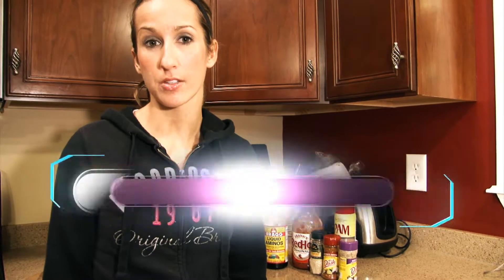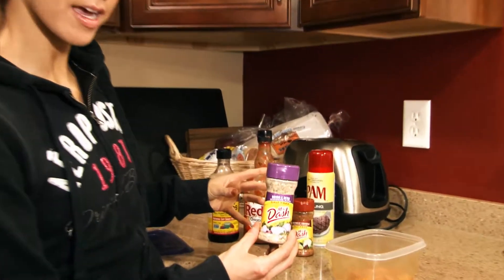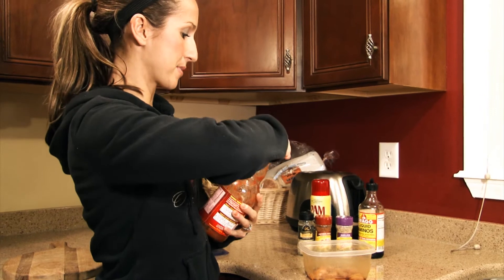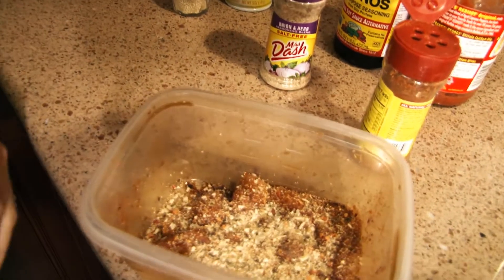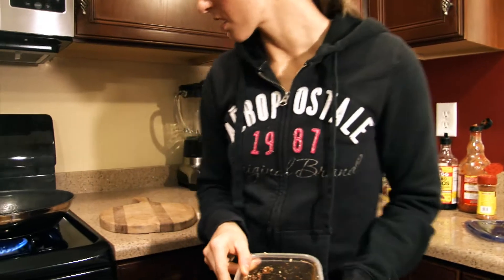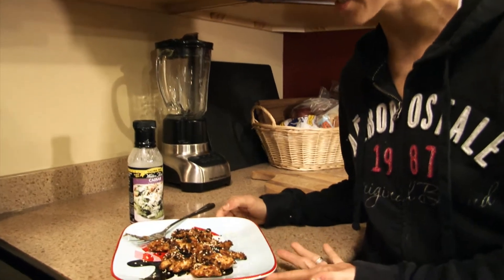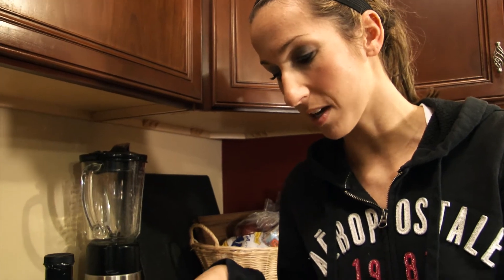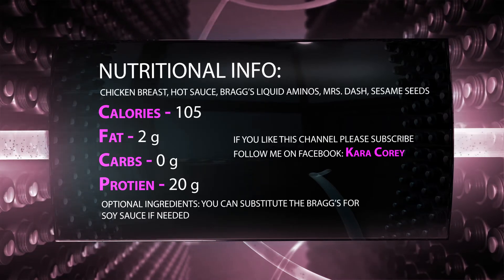Spicy Sesame Chicken - Zero Carbs - Healthy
If you are in the mood for some Chinese food but are trying to stick to your clean diet this is a great alternative.  And if your watching your carb intake this is great because it contains ZERO carbs!

Ingredients:
- 4 oz chicken breast cut into slices
- Mrs. Dash seasonings of your choice
- Hot Sauce
- Bragg's Liquid Aminos
- Sesame Seeds

Cooking Instructions:

- Warm up a pan on med/high heat and get it nice and hot before you start cooking this
- Spray your pan with some sort of oven spray
- Put your chicken in a bowl with a lid and mix in Hot Sauce and Bragg's and shake.
- Add Mrs Dash and Sesame Seeds and a little more sauce of desired and shake again.
- Repeat this process until you have the desired amount of seasoning on your chicken.
- Place chicken on the pan and keep flipping every couple of minutes until it is cooked.